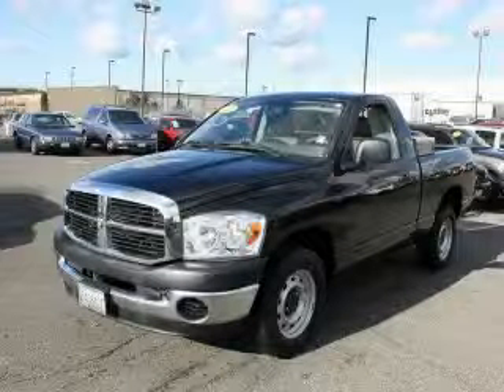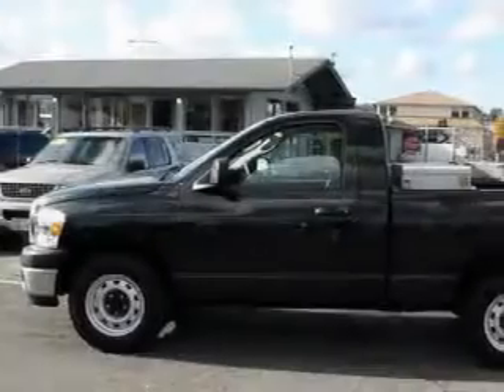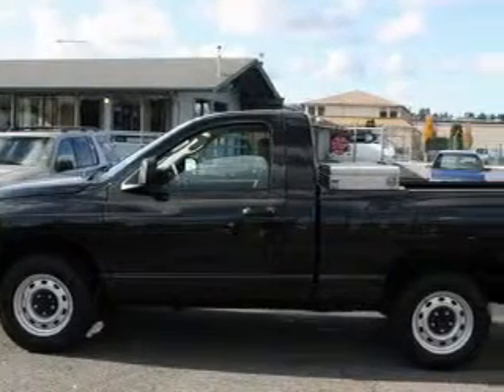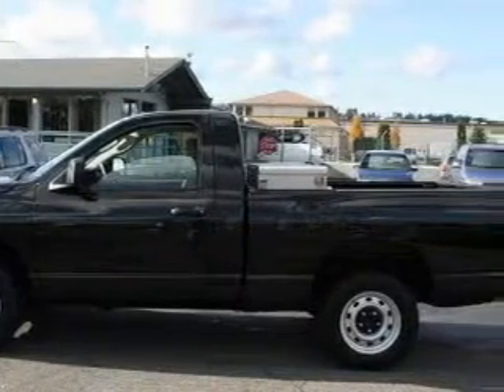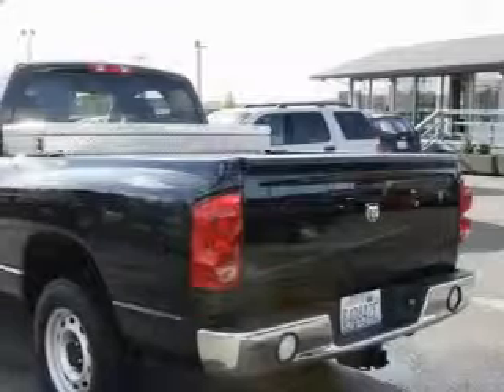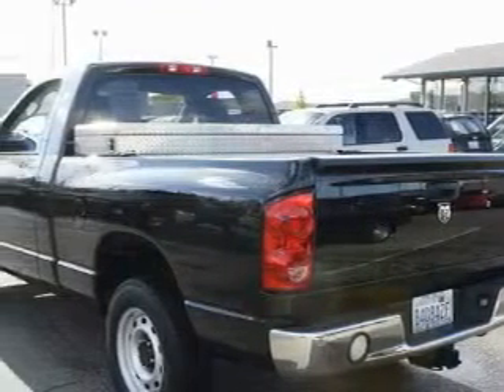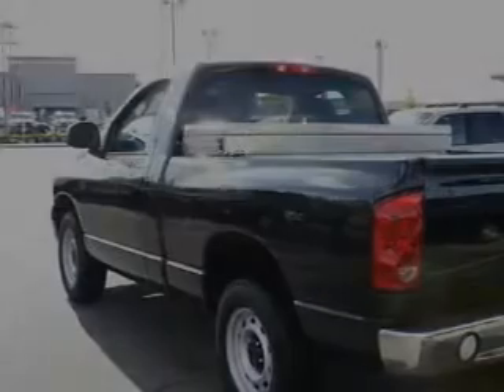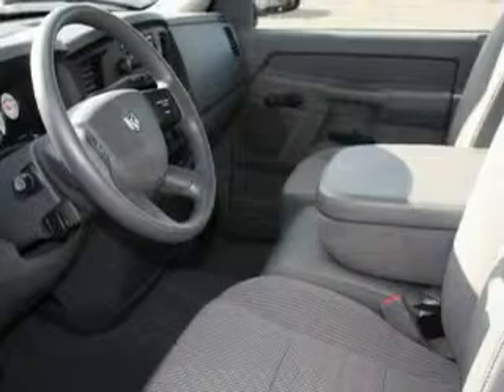Used 2008 Dodge Ram Auburn WA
Year: 2008
 Make: Dodge
 Model: Ram
 Engine: 4.7L V8 MPI
 Trans.: Automatic
 Exterior: Black
 Miles: 14,758
 Interior: Gray

 2925 Auburn Way N.